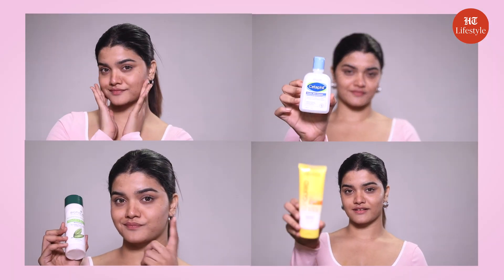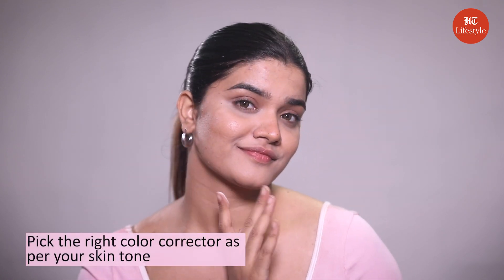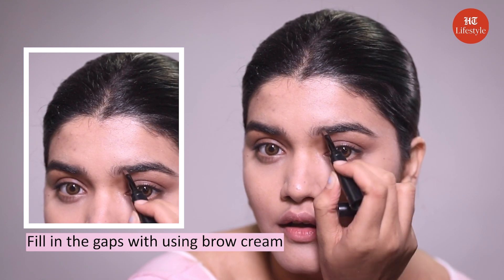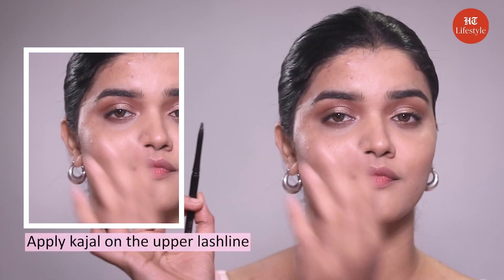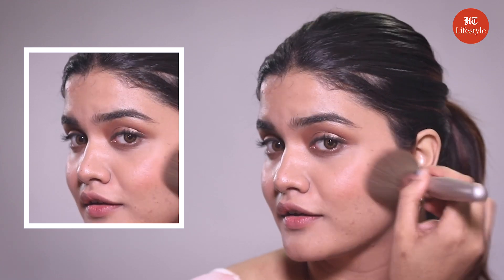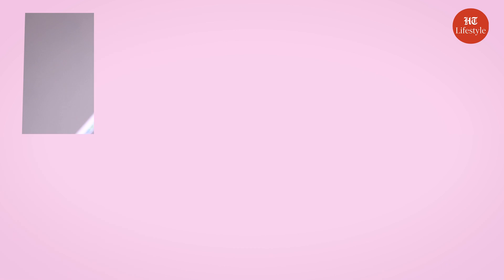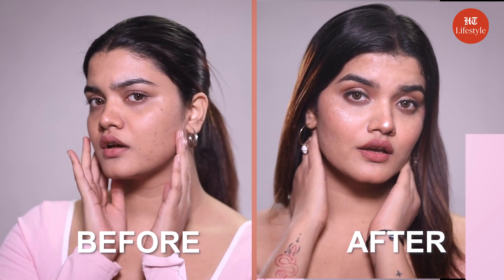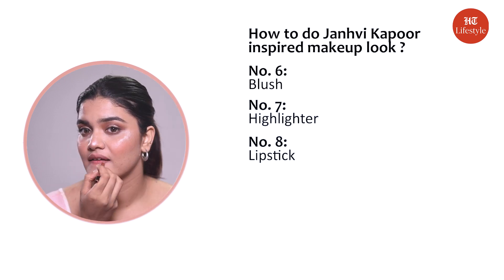Janhvi Kapoor Inspired Makeup Look | Beauty Basics | HT Lifestyle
Hey guys! You know we love Jahnvi Kapoor’s makeup looks. Are you also a fan of her makeup looks and want to recreate them for yourself?

If yes then Today, we will be showing you how to create a beautiful peachy makeup look inspired by Janhvi Kapoor's signature style. But let us tell you this makeup look will be best for your casual day outings, day dates, and for brunch looks.